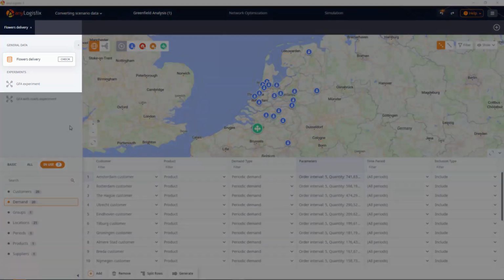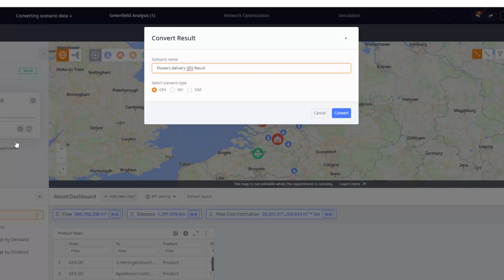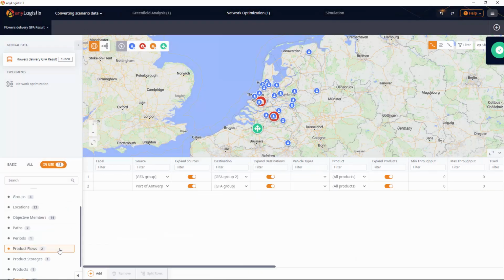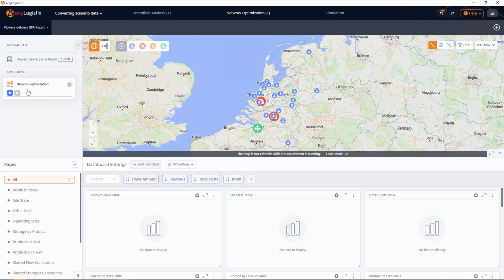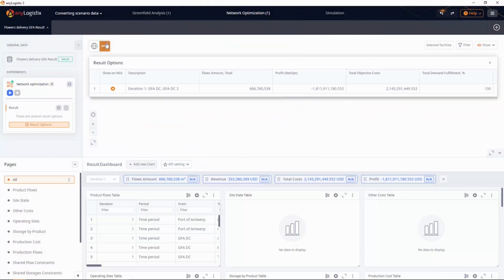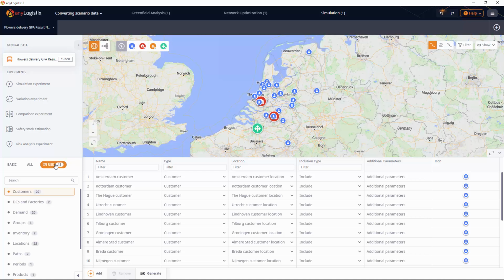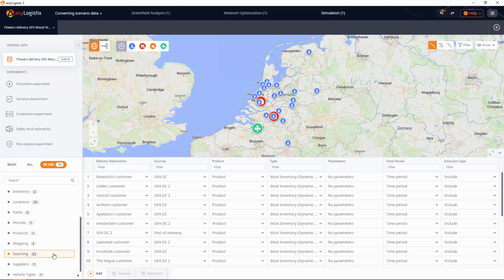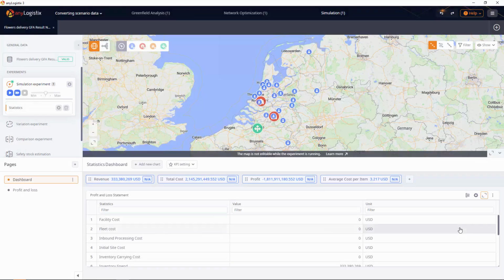Converting scenario data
This video shows how to convert data between different scenario types.